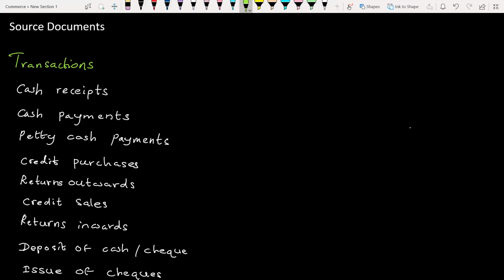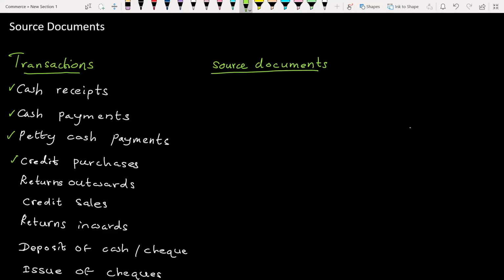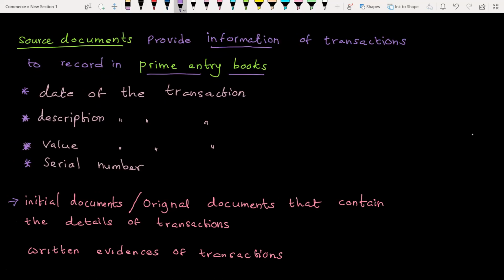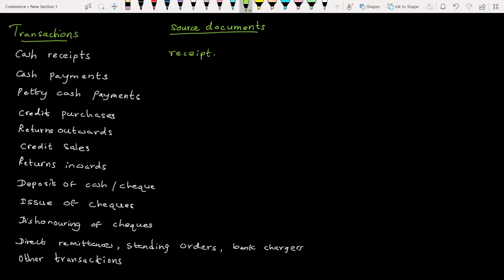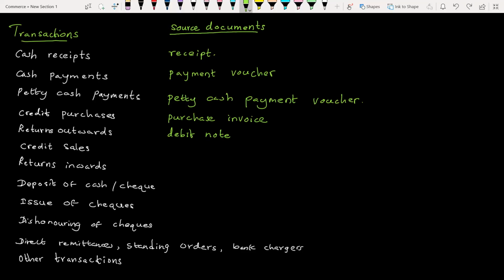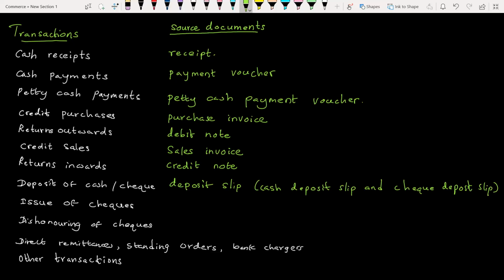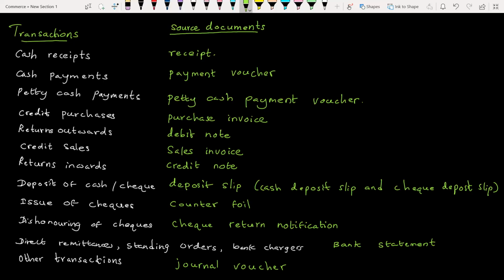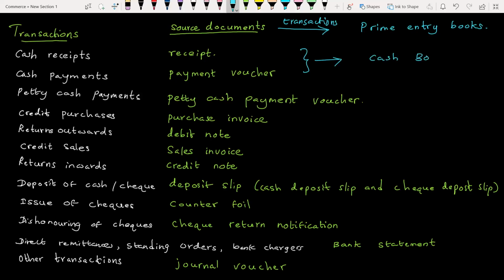What are Source Documents? | Accounting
In this video I explain what source documents are. Source documents provide information of transactions to record in prime entry book. These are the written evidences of transactions. Therefore source documents play a significant role in the process of accounting.